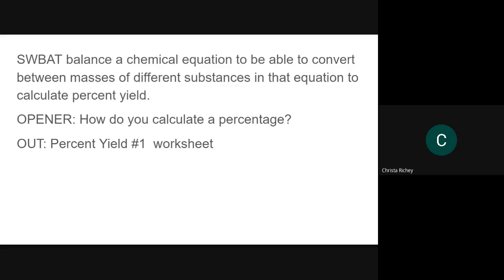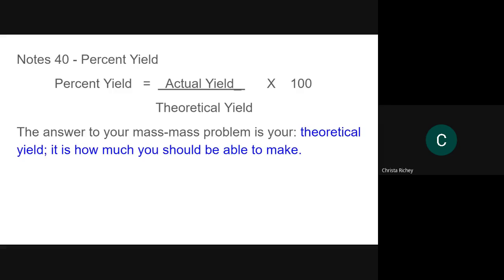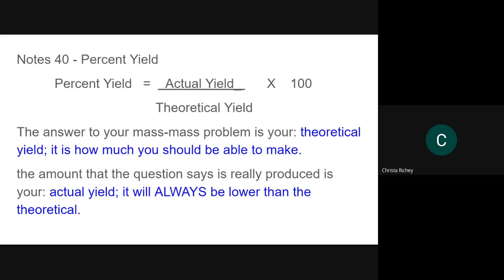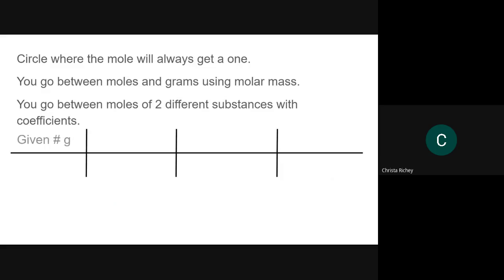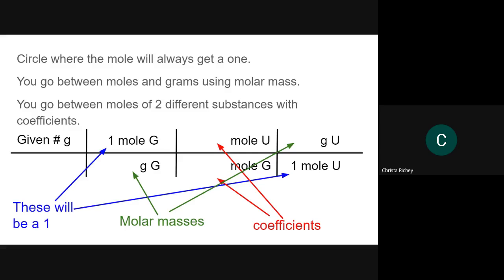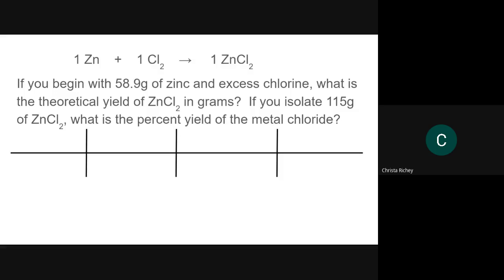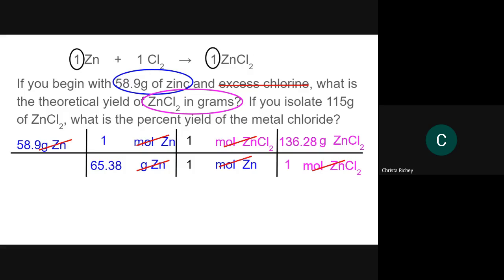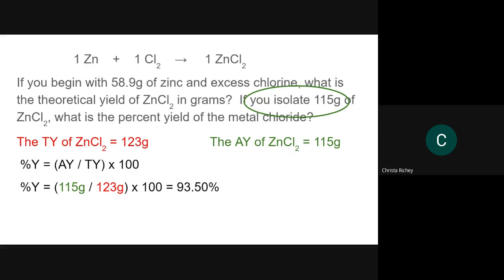Chemistry 4th period 2021 03 09 at 09 16 GMT 8